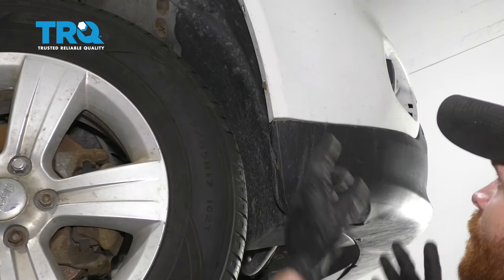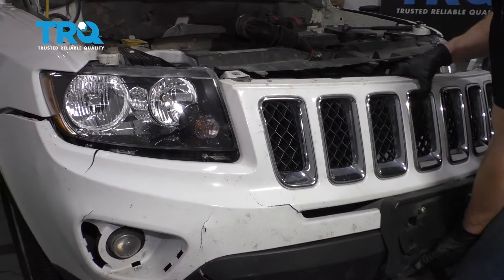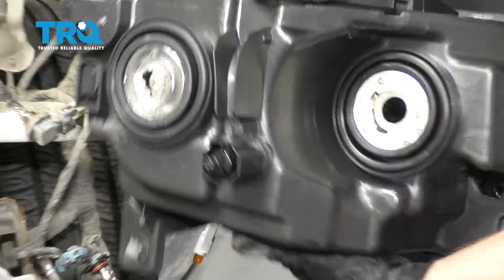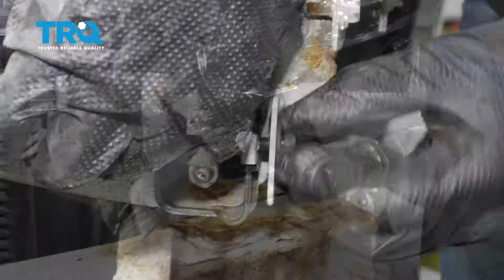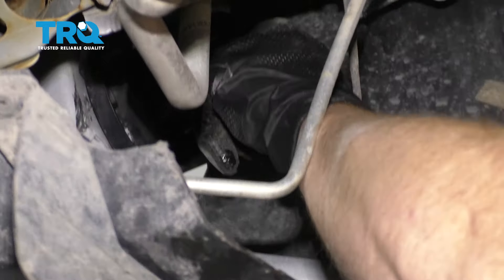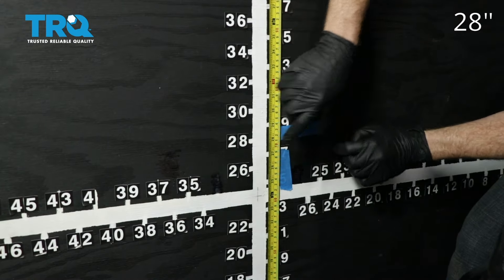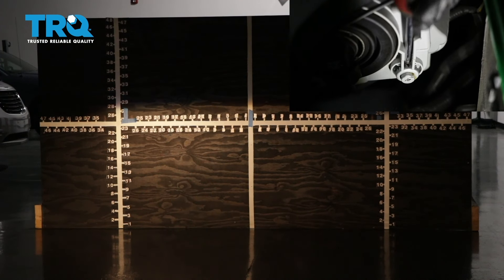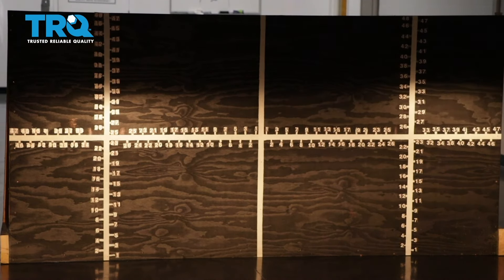How to Replace Headlights 2007-17 Jeep Compass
Over time, headlight lenses become dull and hazy. You'd be surprised how much that affects your night time visibility! Replacing your headlight assembly is an easy way to improve safety and appearance on your vehicle. This video shows you how to install new, quality, TRQ headlight assemblies on your 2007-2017 Jeep Compass.

This repair was done on a 2013 Jeep Compass Latitude 2.4L and the process should be similar on the following vehicles:
2007 Jeep Compass
2008 Jeep Compass
2009 Jeep Compass
2010 Jeep Compass
2011 Jeep Compass
2012 Jeep Compass
2013 Jeep Compass
2014 Jeep Compass
2015 Jeep Compass
2016 Jeep Compass
2017 Jeep Compass

• Drill